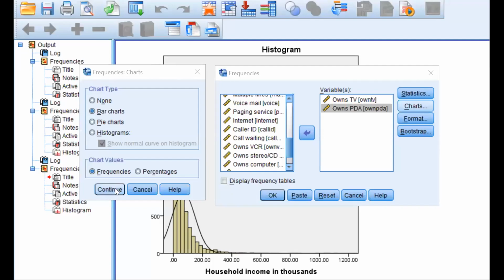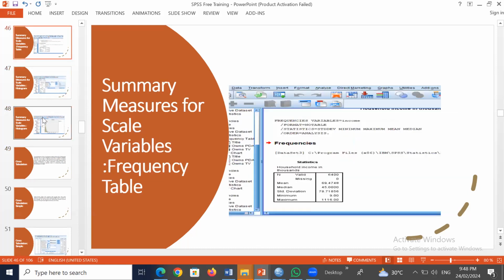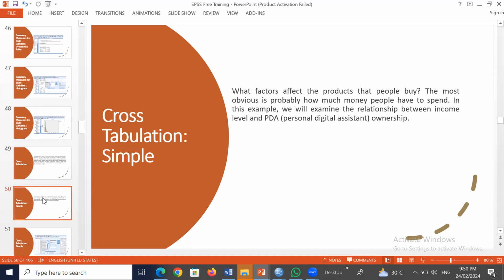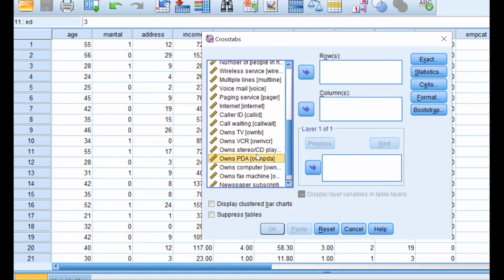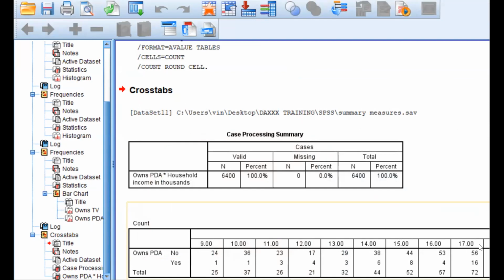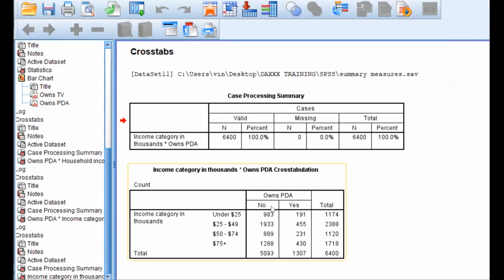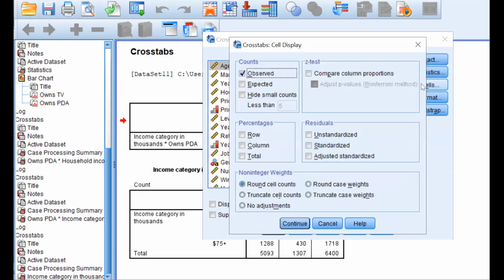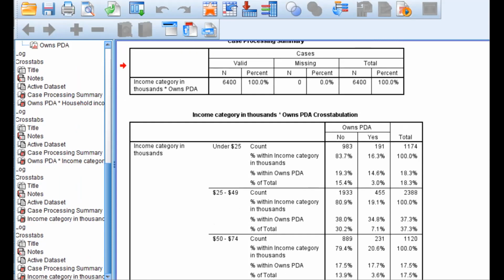Frequency Table in SPSS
This video show how to run deeper frequency analysis in SPSS